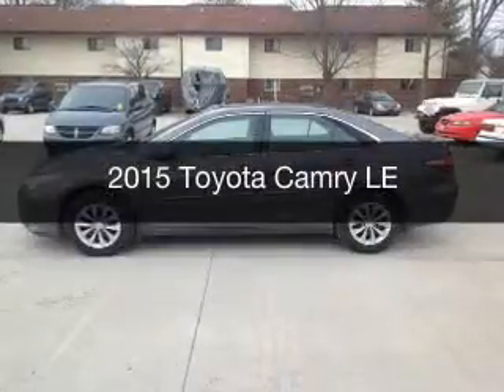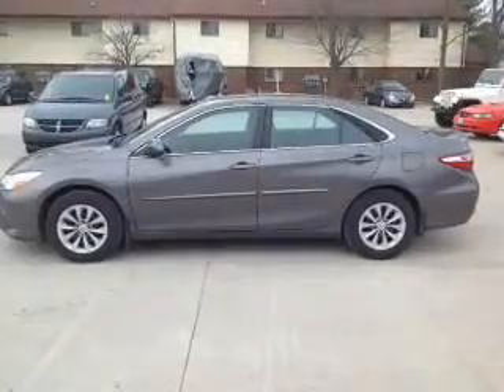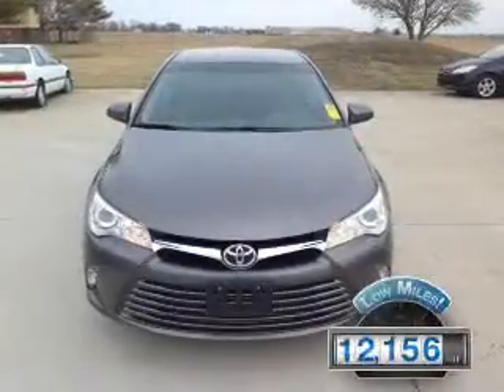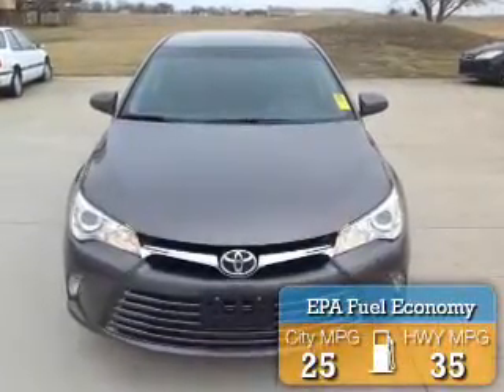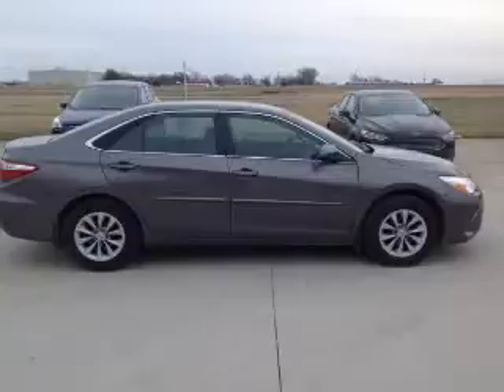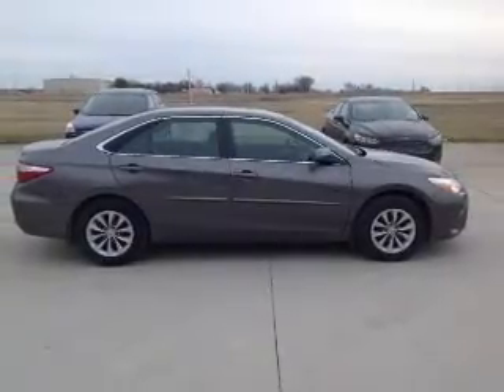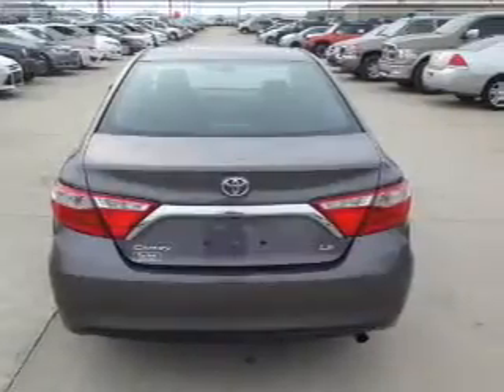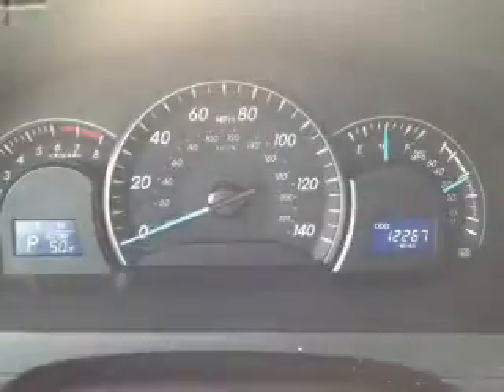2015 Toyota Camry - Mattoon IL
Pilson Auto
Year: 2015
Make: Toyota
Model: Camry
Trim: LE
Engine: 2.5 liter inline 4 cylinder 16 valve
Transmission: 6-Speed Automatic
Color: Cosmic Gray Mica
Mileage: 12156
Address:
2212 Lake Land Blvd.